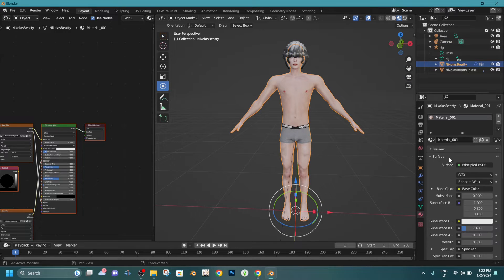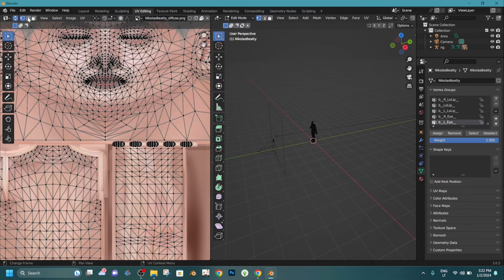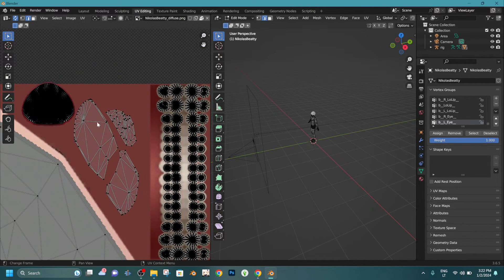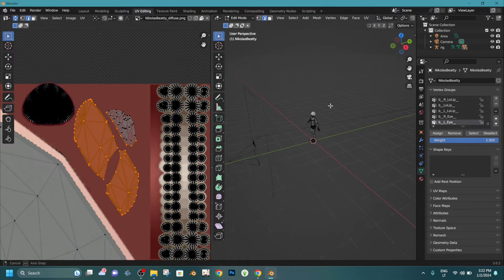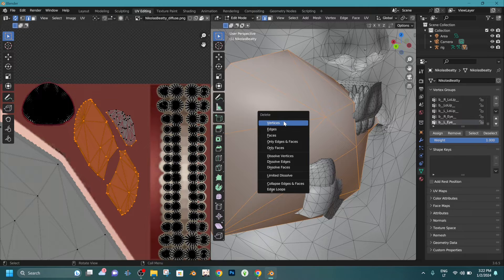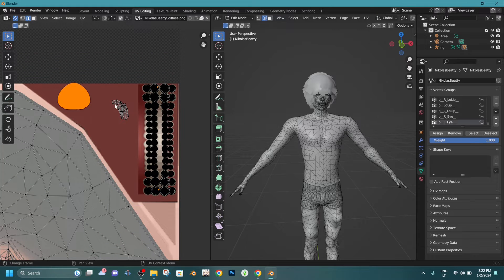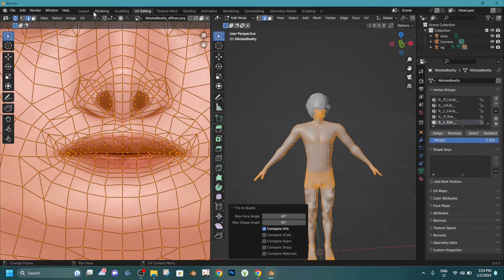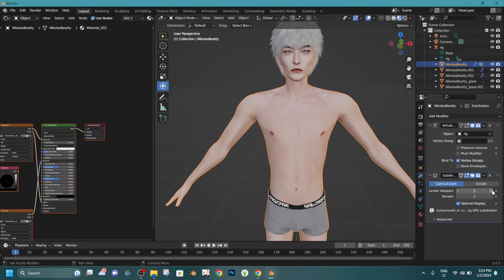Sims 4 Blender Tutorial || Sculpting your sim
THANKS TO THE EDENS GARDEN FOR HER TUTORIAL VIDEO

You don't like how your sim looks like in blender?
You don't like your sim body and you can't make it perfect in game?
I have a solution you can sculpt your sim in blender, make him better, more handsome.
The main problem is the sculpted sim is only for blender you can't import into the game.